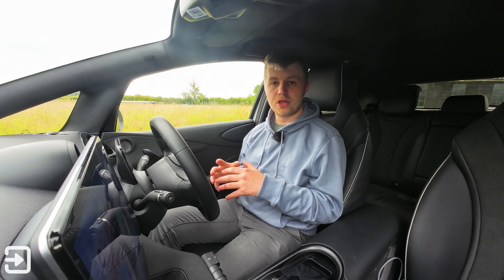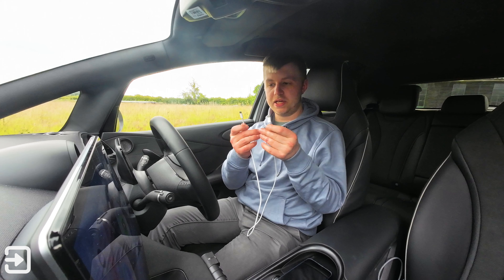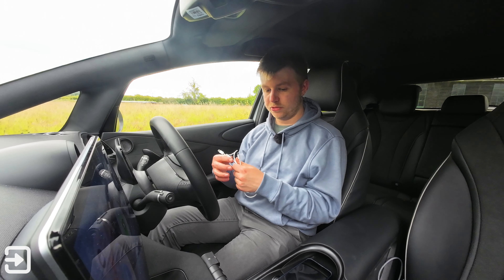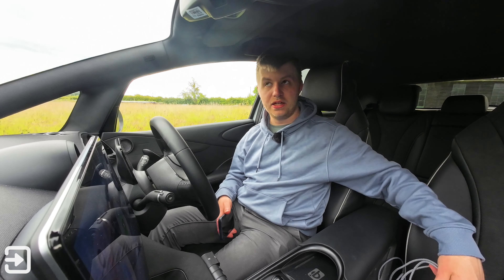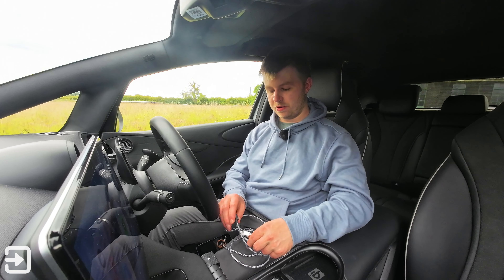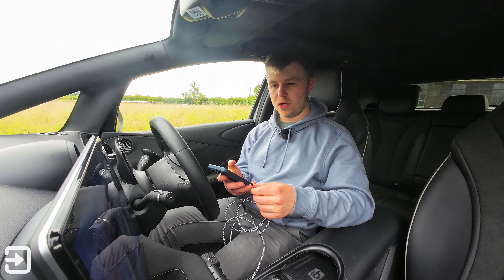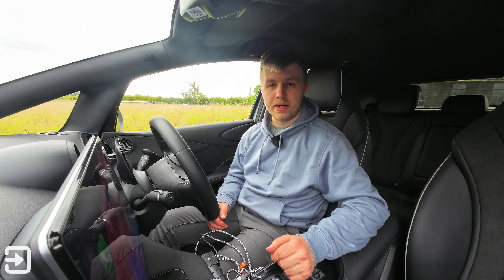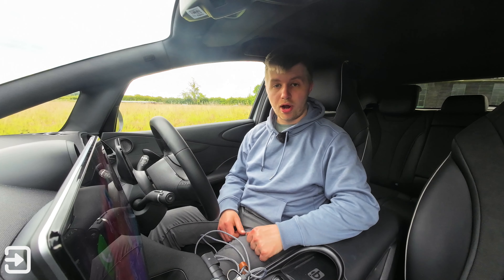BYD CarPlay not working? Try This! | BYD Dolphin 2024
Do you own or are about to use the BYD Dolphin and the wired Apple CarPlay didn't work? This trick may just fix the issue! This may also work for the Seal, Atto 3 and Seagull.

*Apple USB-C to USB-A Adapter*